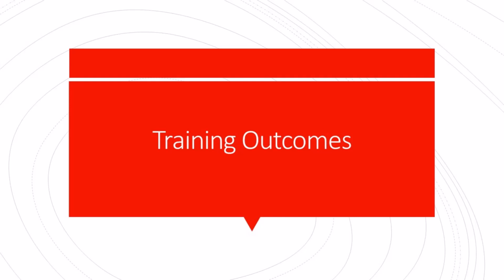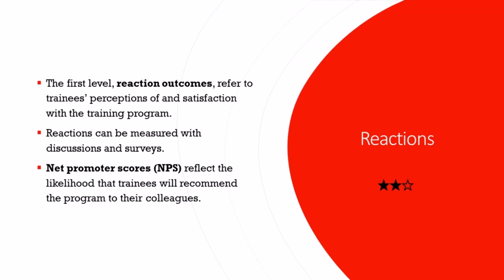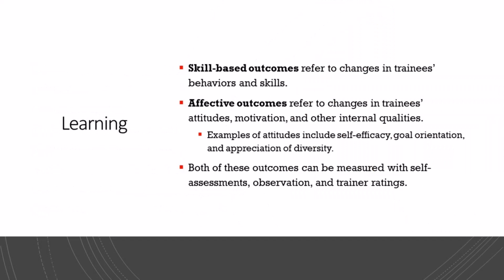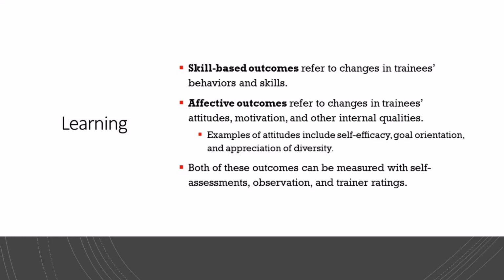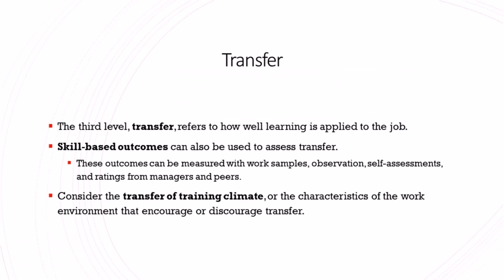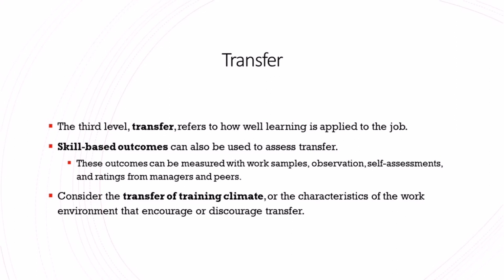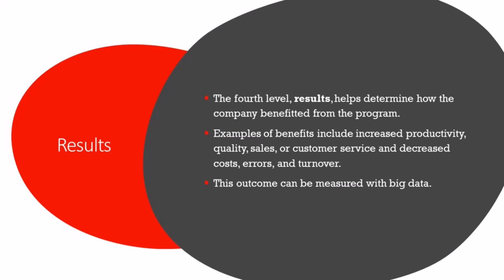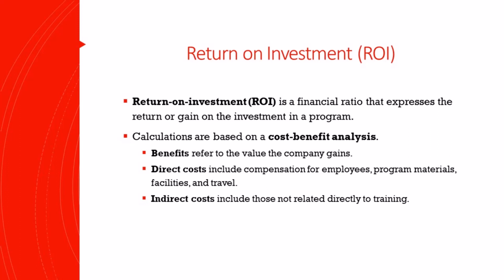Training Outcomes - Training & Development Lecture 7.2 (Full Version)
In this video, we explore the five levels of training outcomes in the Kirkpatrick-Phillips model. You’ll learn how these outcomes help organizations measure the effectiveness of training programs, from trainee reactions to return on investment (ROI).

Table of Contents:
- Reactions: Discover how the first level measures trainees' perceptions and satisfaction with the training program, often collected through surveys and discussions.
- Learning: Learn how the second level assesses changes in trainees' knowledge, skills, and attitudes, using methods such as tests and self-assessments.
- Transfer: Understand how the third level evaluates how well trainees apply their learning to the job, measured by work samples, observations, and ratings from peers and managers.
- Results: Explore how the fourth level tracks the benefits to the organization, such as increased productivity, quality, and sales, while reducing costs and turnover.
- Return on Investment (ROI): Learn how the fifth level calculates the financial return on the company's investment in training, based on cost-benefit analysis.